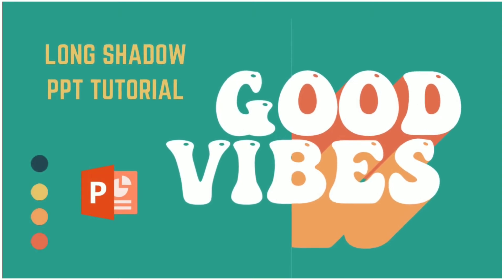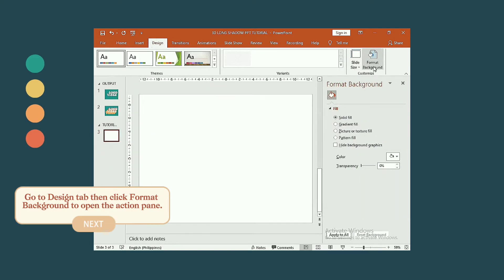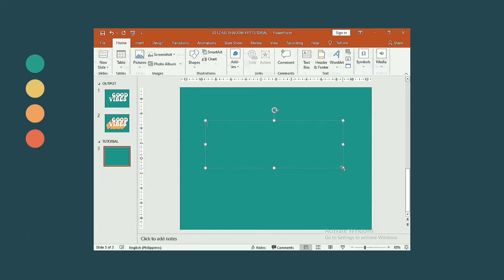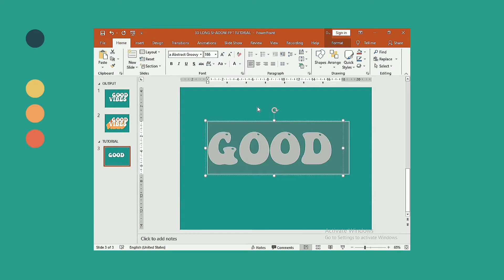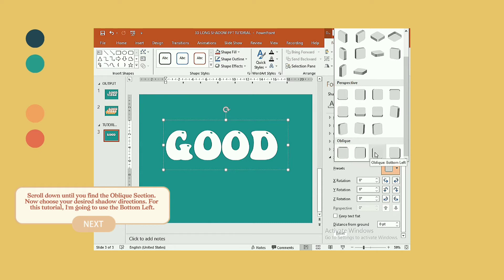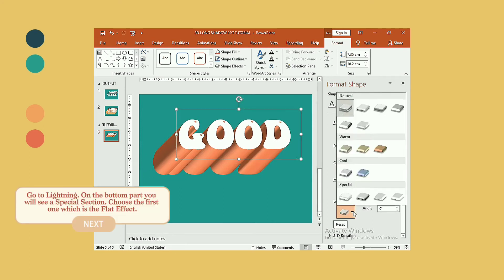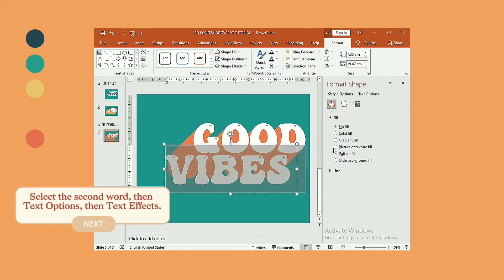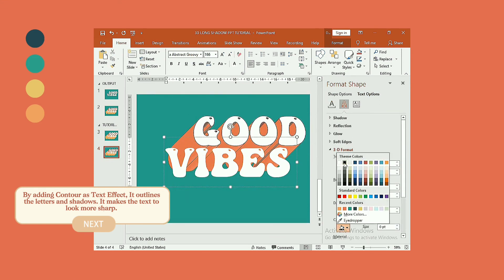Long Shadow Text Effect | PowerPoint Easy Tutorial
How to Create a Flat Long Shadow Text Effect in a PowerPoint Presentation
Recreating a Long Shadow 3D Text Effect without using Adobe Illustrator or Photoshop.

VIDEO CHAPTERS:

0:00 Intro
0:20 Long Shadow Powerpoint Tutorial
4:18 Adding Contour or Outline Around Text in Powerpoint
4:35 Results of Flat Long Shadow Typography in Powerpoint
4:40 Other Samples - 3D Long Shadow Text Effect

powerpoint
long shadow in powerpoint
text effects in powerpoint
powerpoint tutorial
ppt  presentation
illustrator text effect
free powerpoint
powerpoint presentation
long shadow text effect
flat long shadow typography in powerpoint
3D Text Effect